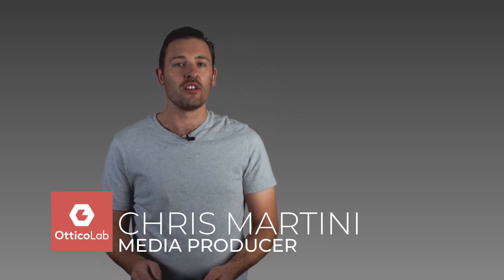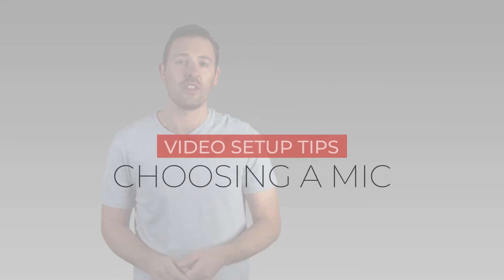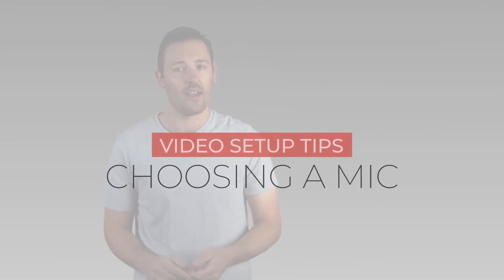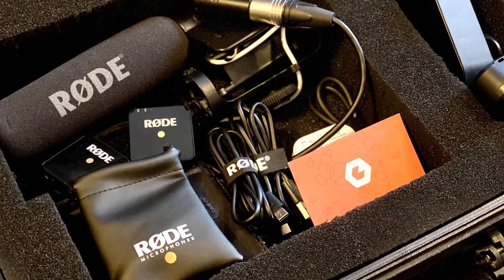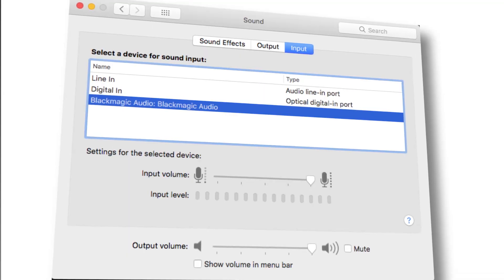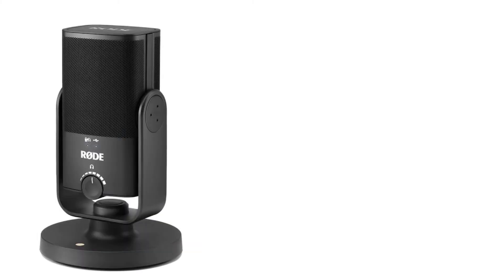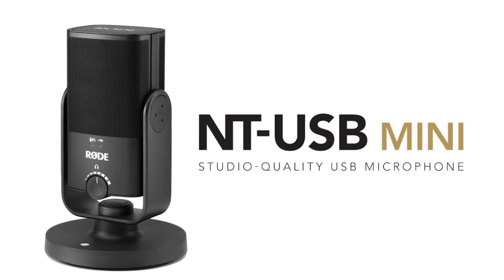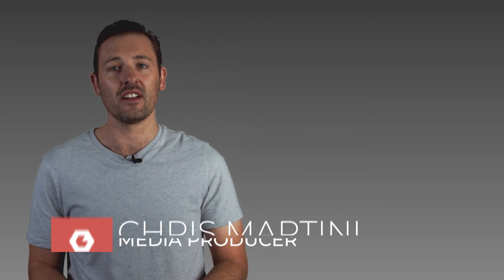Choosing a Mic to use for your DIY or Streaming Videos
Tips on choosing a Mic during this time for those making their own videos or doing webinars